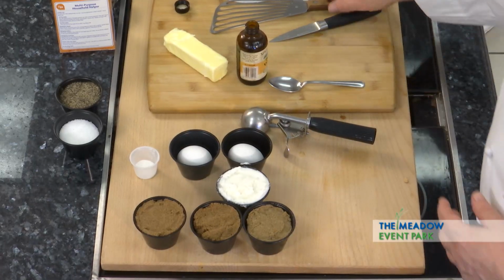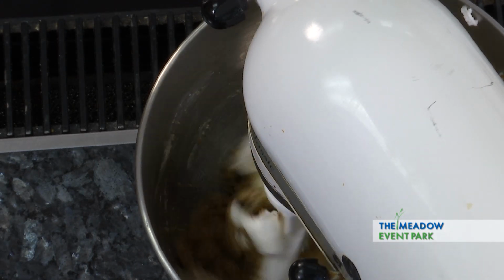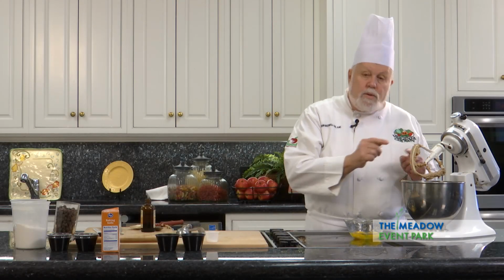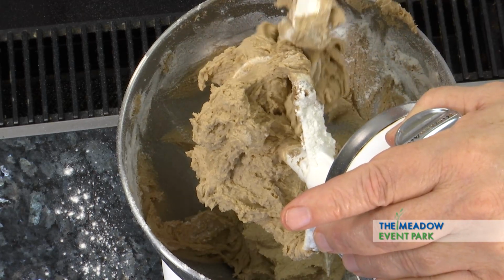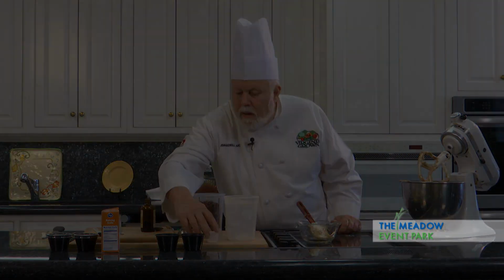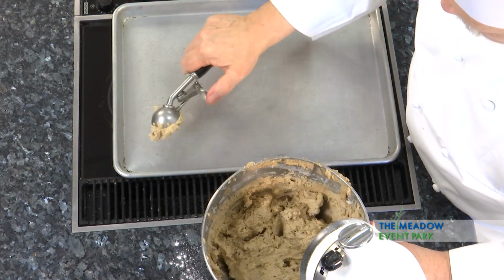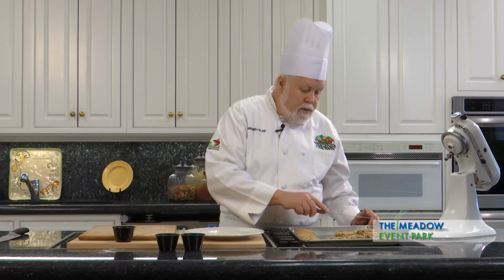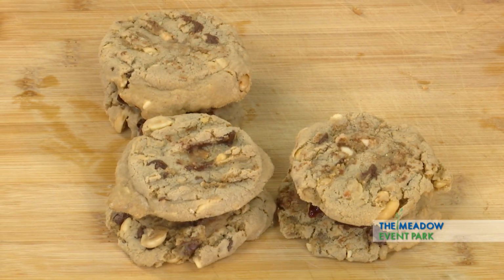Heart of the Home - Peanut Butter and Jelly cookies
Virginia is well known for its peanut industry. Today, Chef Maxwell uses Virginia peanuts to make this delicious cookie recipe.